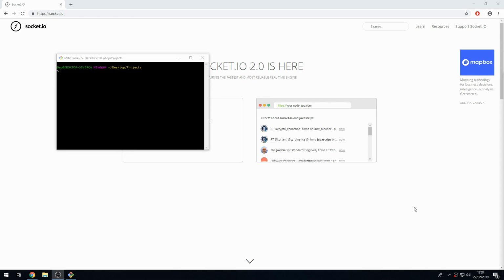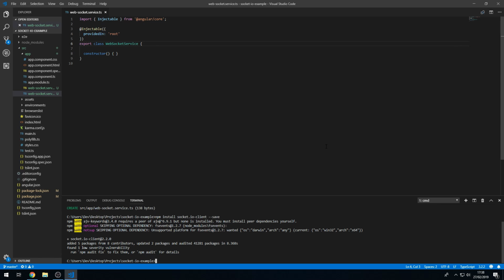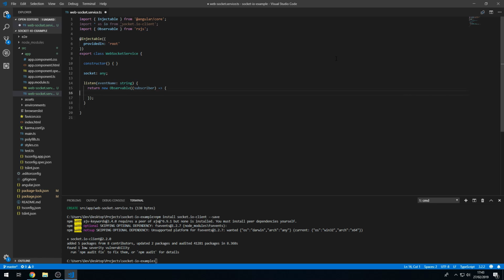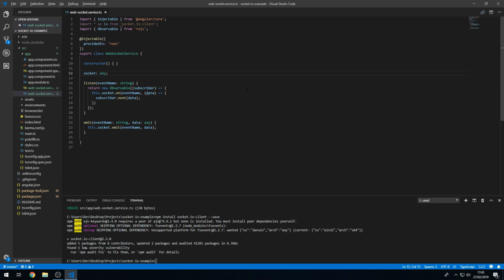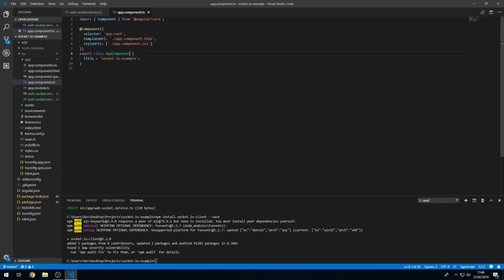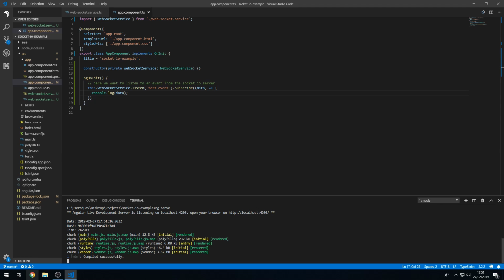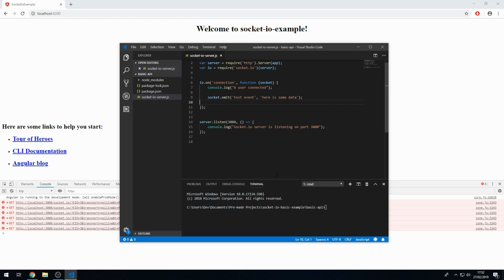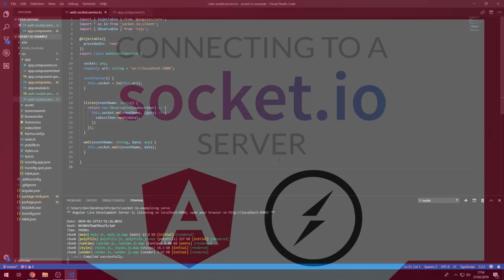Socket.io - Angular :: How to connect to a Socket.io Server with Angular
Connecting to a Socket.io server in Angular is very easy if done correctly. In this video I show you how to create a service that handles listening and emitting socket.io events to your Socket.io server.

By the end of this tutorial you will be able to LISTEN and EMIT Socket.io events from your Angular application.